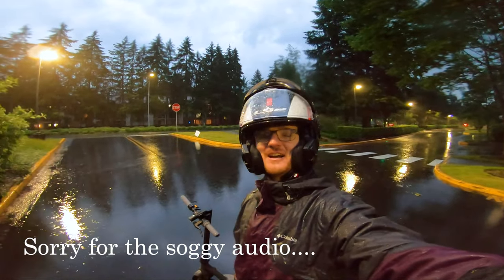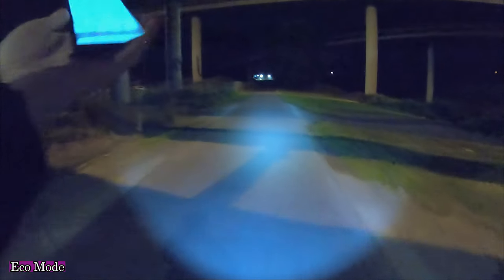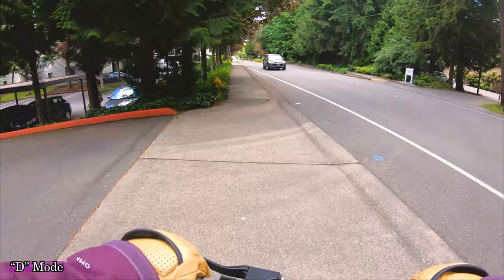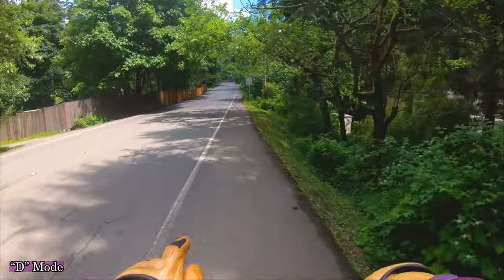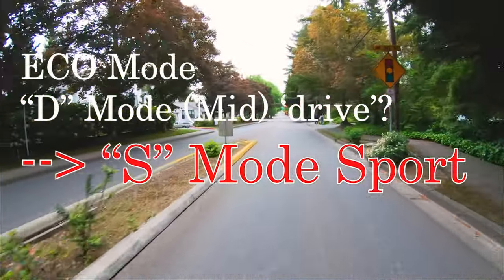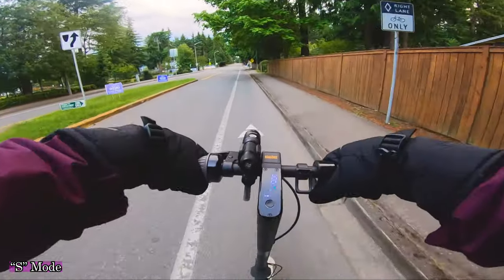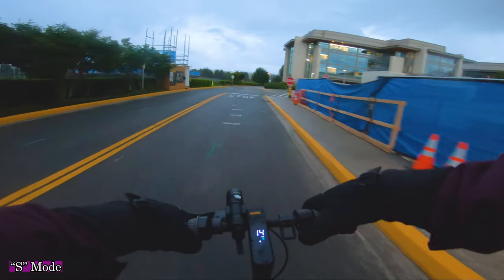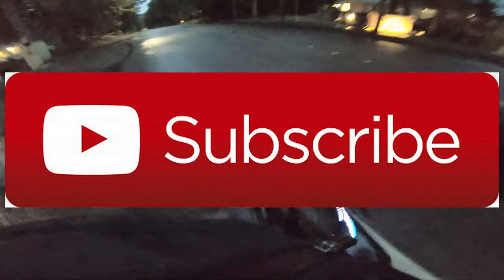Ninebot MAX Electric Scooter Range Test(s) & Rain Test Compilation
- $𝟱𝟬 𝗼𝗳𝗳 $𝟱𝟬𝟬 𝗮𝘁 𝗥𝗘𝗩𝗥𝗶𝗱𝗲𝘀 Code : “𝐆𝐈𝐍𝐆𝐄𝐑𝟓𝟎”

EcoMode Range Test - 3:44
D Mode Range Test - 7:13
S Mode Range Test - 13:13

𝐒𝐜𝐨𝐨𝐭𝐞𝐫 𝐀𝐜𝐜𝐞𝐬𝐬𝐨𝐫𝐢𝐞𝐬 𝐖𝐨𝐫𝐭𝐡 𝐑𝐢𝐝𝐢𝐧𝐠 𝐖𝐢𝐭𝐡:
• Red Chrome Phone Holder
• External Mounted Headlight
• Downhill MTB Flex Grips
• Scooter Rear View Mirror
• 3L Storage Bag for Wolf
• Alarmed U-Lock
• TChipie Disc Brake Lock
• Front Shock dust covers
• Quick Access Pepper spray

𝐏𝐫𝐨𝐭𝐞𝐜𝐭𝐢𝐯𝐞 𝐆𝐞𝐚𝐫 𝐈 𝐫𝐢𝐝𝐞 𝐖𝐢𝐭𝐡
• LS2 Valiant Modular Helmet
• Leatt Dual Axis Knee Guards
• Fox Titan Pro Elbow Guards
• Icon Super Duty 2 Gloves: shorturl.at/hjnCH